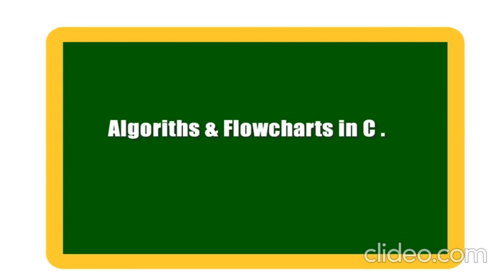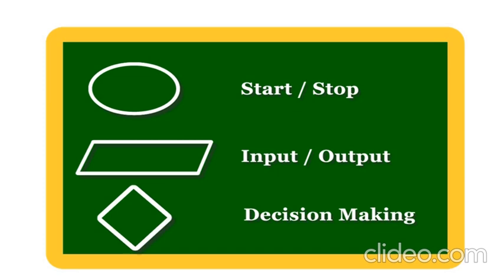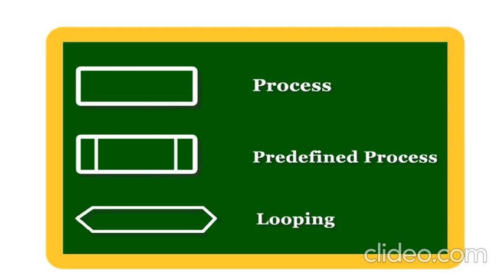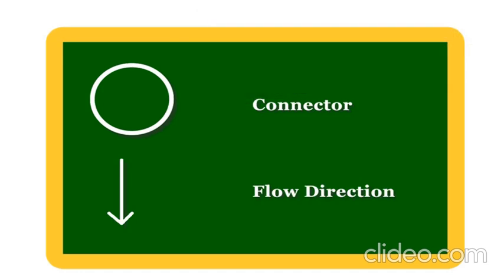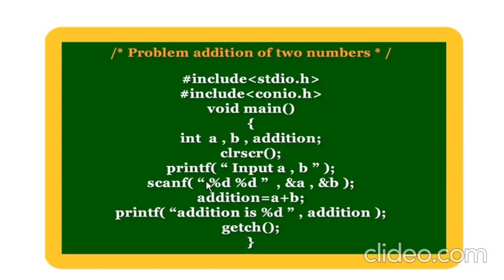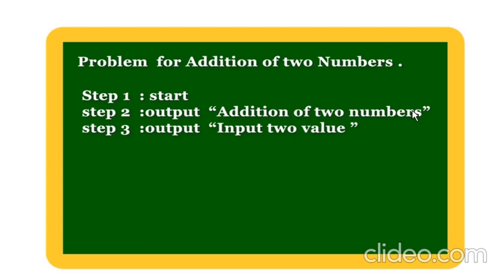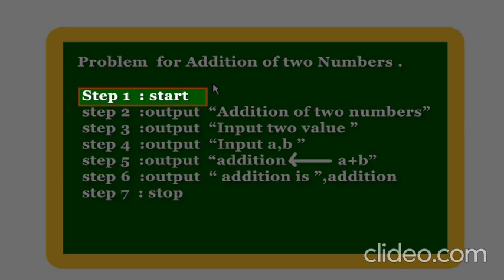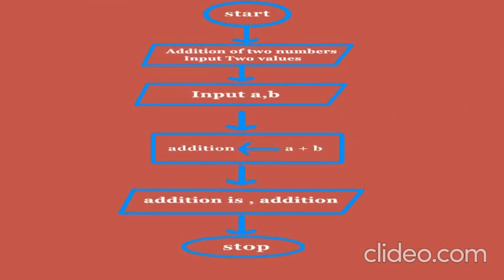Algorithms & Flowcharts in C programming